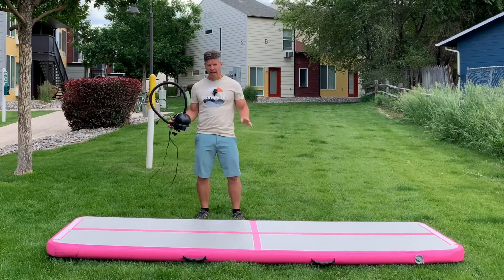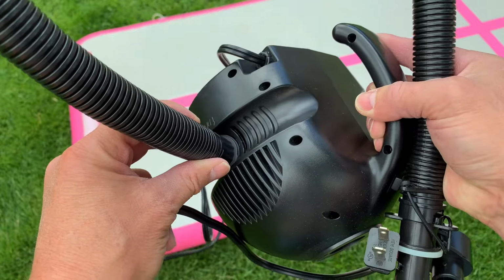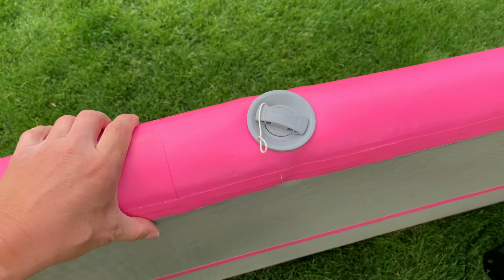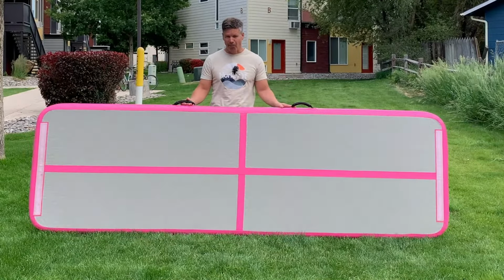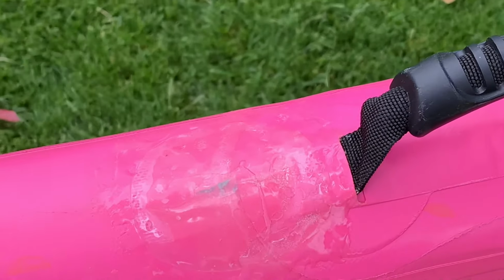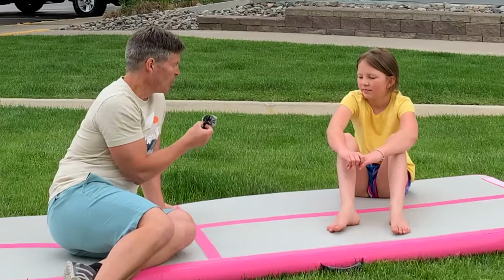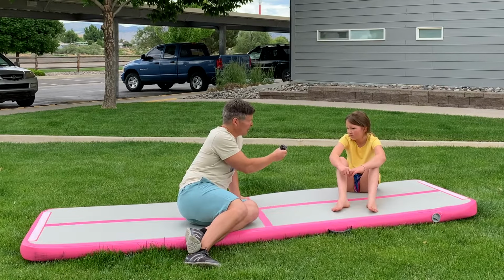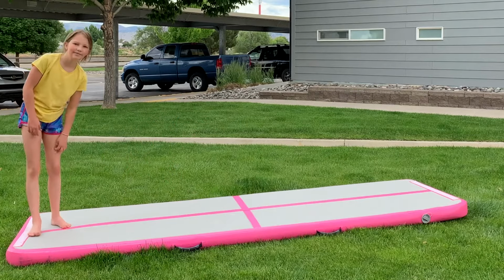FBSPORT Inflatable Air Gymnastics Tumble Track Review and Demonstration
paid link

This Gymnastics Track comes in more than one size and color, and includes the pump.

In this FBSPORT tumble track review, we show you our gymnastics air track and reveal its main flaw.

My daughter does a tumbling demonstration on her tumble track and tells her opinion about it.

I'm not sure if this is the very best inflatable tumble track because we haven't owned another brand. That being said, my daughter thinks it's great.

We hope you enjoy this tumble track review and demonstration. I also hope our review helps you decide if this type of tumble track is something you'd like to have.

Do you own the FBSport Airtrack? If so, do you like it? Ours is 10 feet long? Would you recommend a longer one? Please share with us in the comments section.